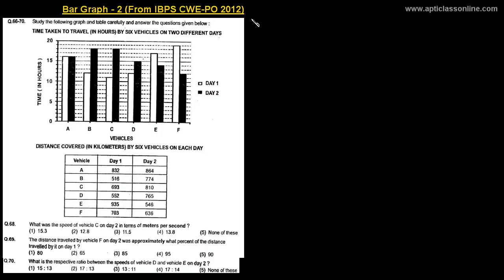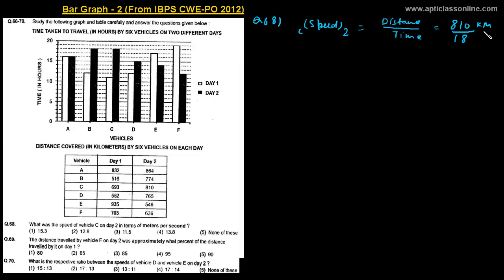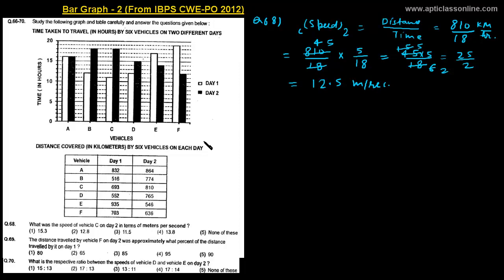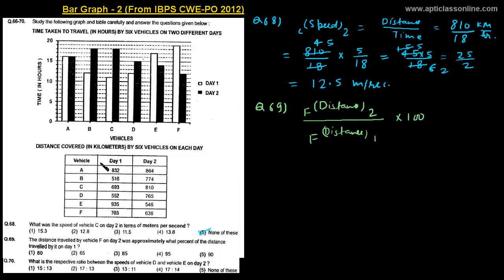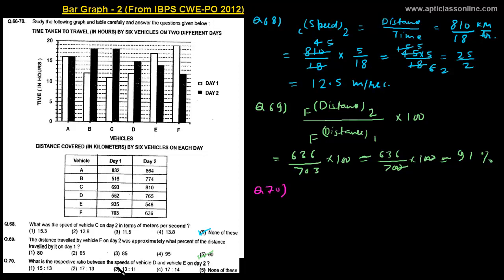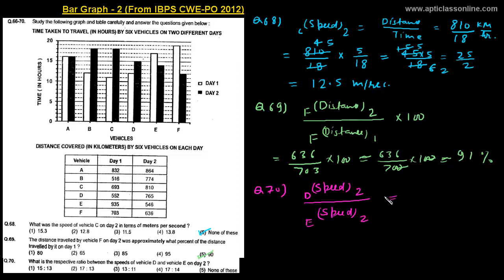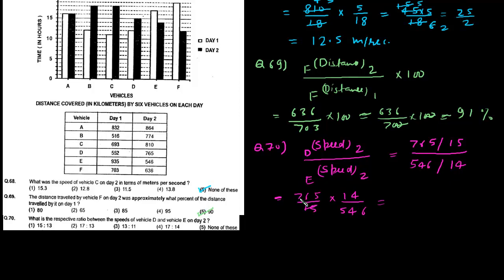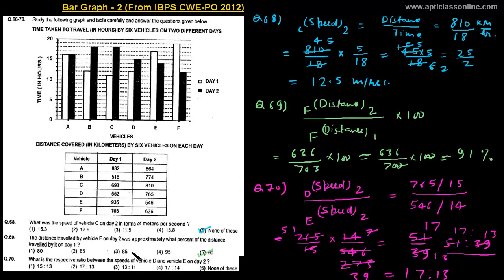Bar Graph-2 (Part-2/2) : From IBPS CWE-PO 2012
Concepts, techniques and tricks to solve questions based on Bar Graphs in Data Interpretation.